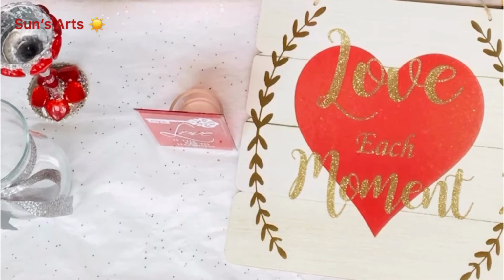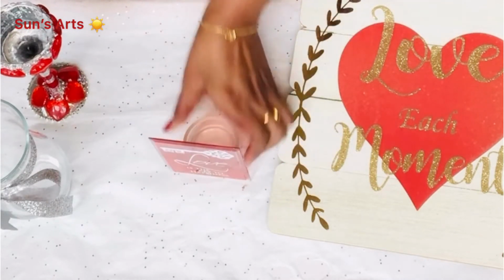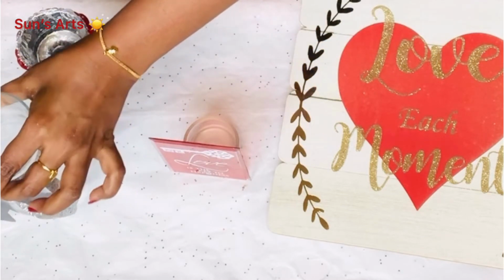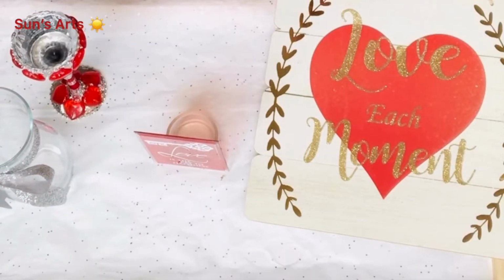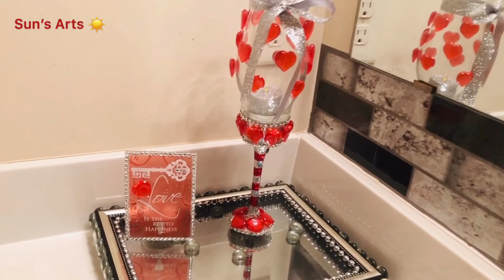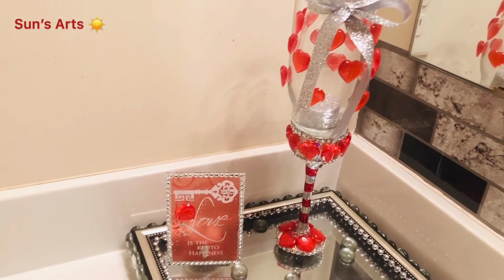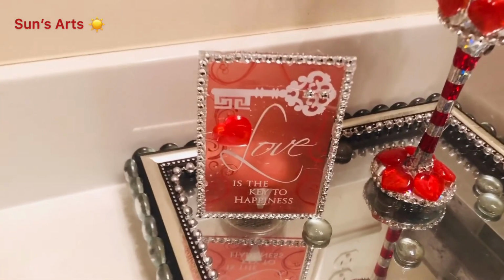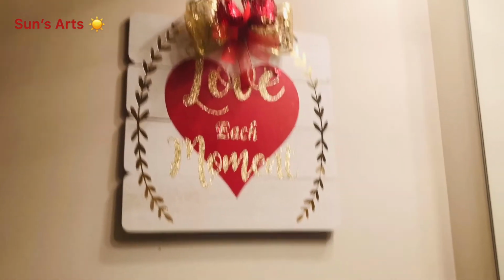Valentines Day DIYs 2021 | Heidi Sonboul DIY Challenge 2021 | 3 Easy Dollar Tree DIYs | Sun's Arts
Hi Everyone,

I'm participating in Valentines DIY Challenge hosted by Heidi Sonboul.
Please visit her channels and playlists for the chanllenge, the links are below: